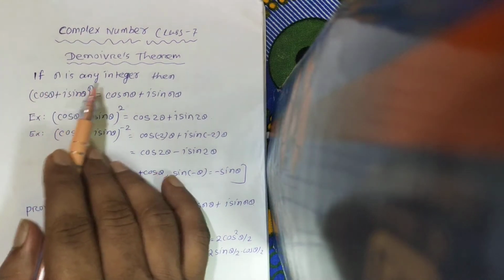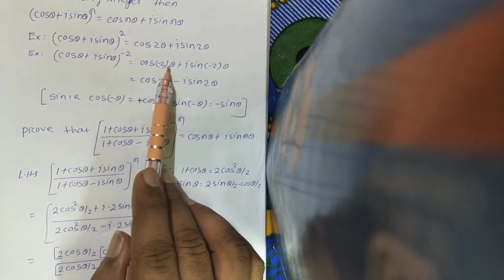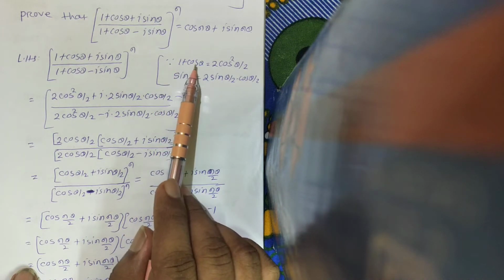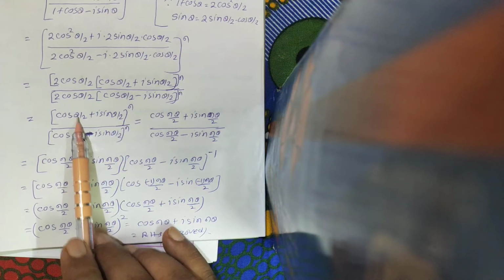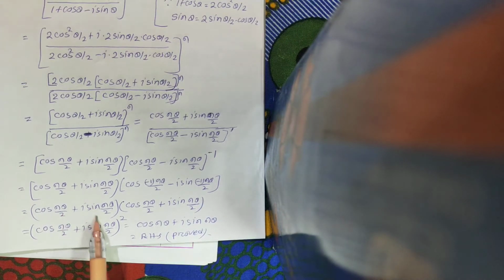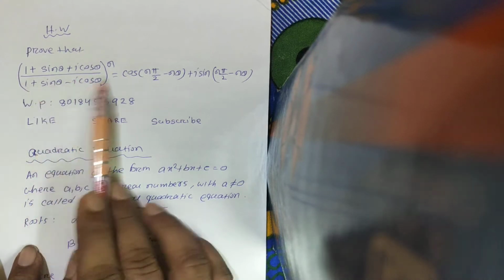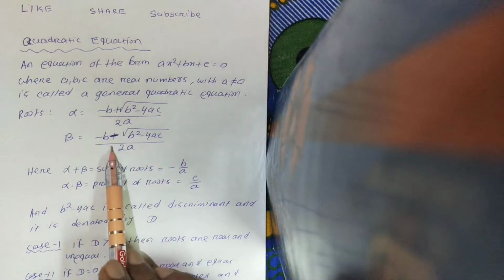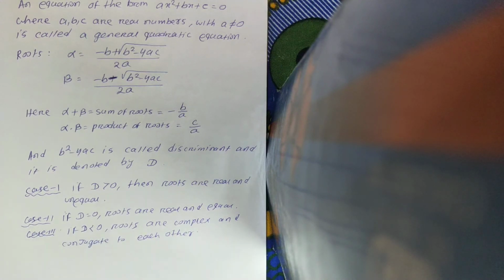Complex number cl-7(Demoivre's Theorem)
For Diploma and +2  Students.